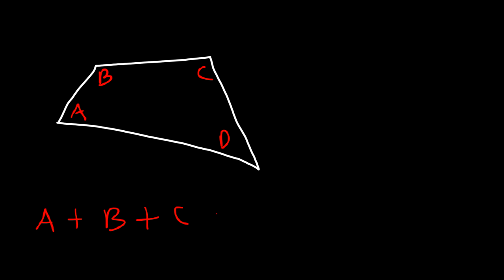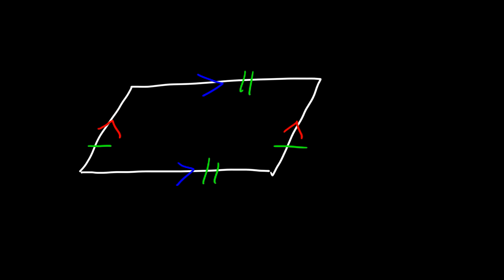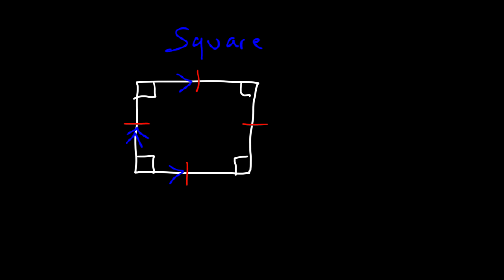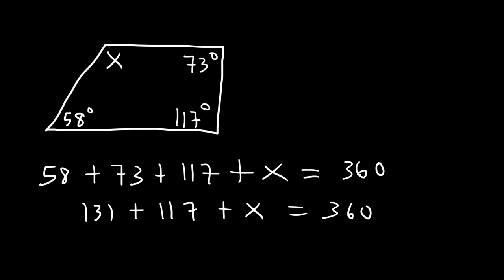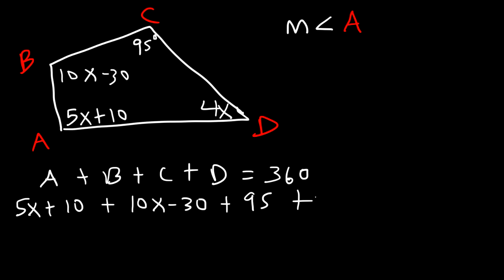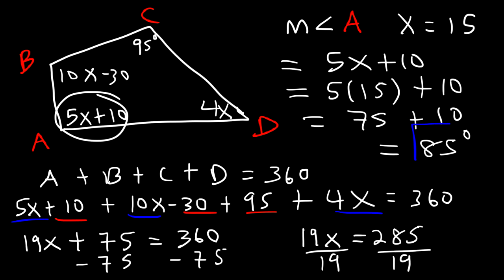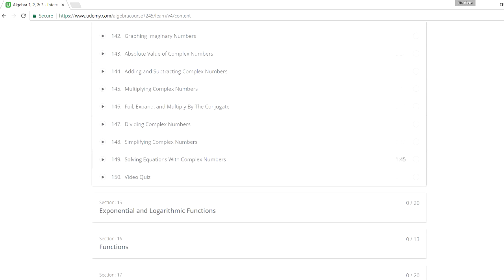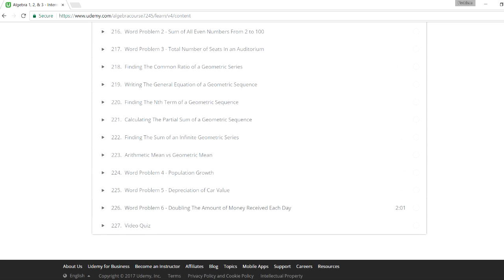Quadrilaterals - Trapezoids, Parallelograms, Rectangles, Squares, and Rhombuses!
This geometry video tutorial focuses on the classification of quadrilaterals into rectangles, squares, trapezoids, squares and rhombuses.  This video explains how to find the missing angle measure of a quadrilateral.  The sum of all interior angles is 360 for any four sided figure.  This video contains plenty of examples and practice problems.